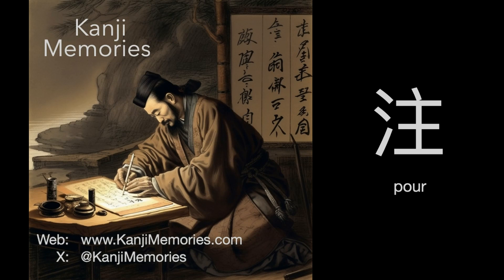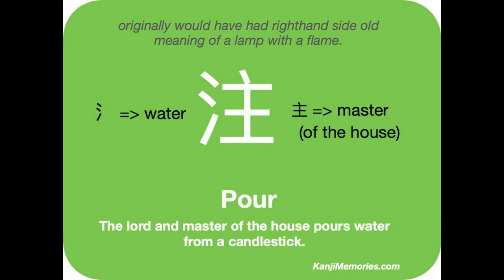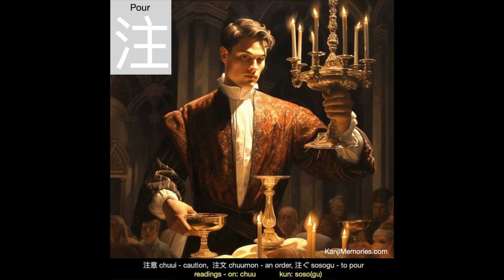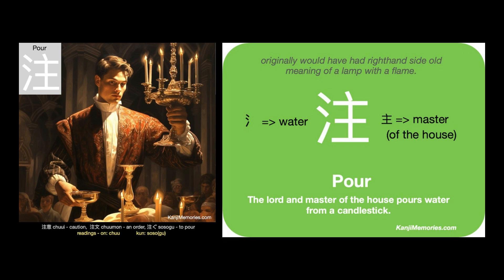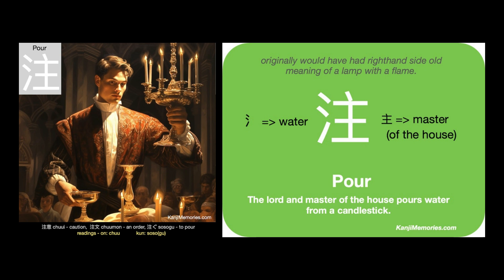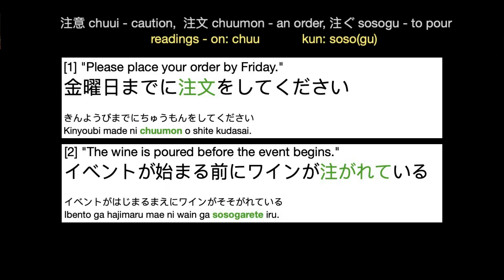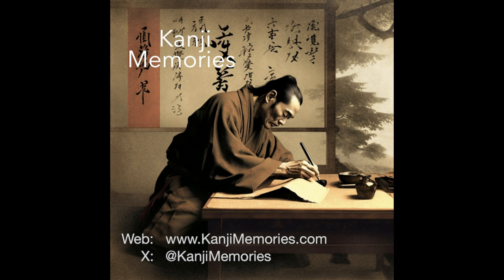Learn the JLPT N4 Kanji 注 for 'pour' or 'concentrate on'. Please see our Playlists for more Kanji.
Kanji Memories are here to help you!  sites. for our main website.